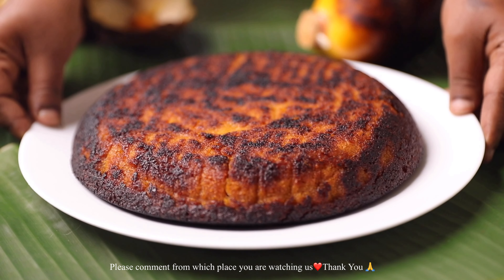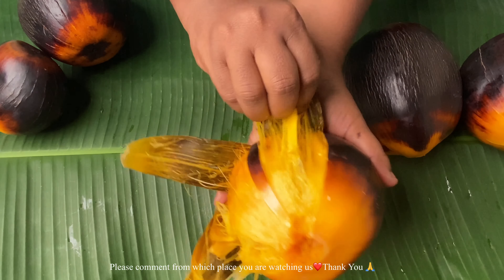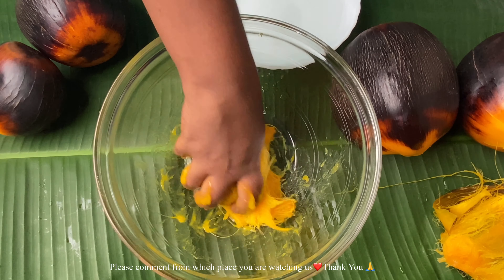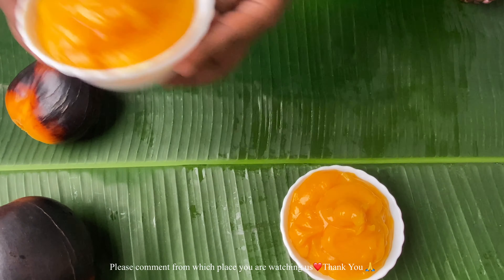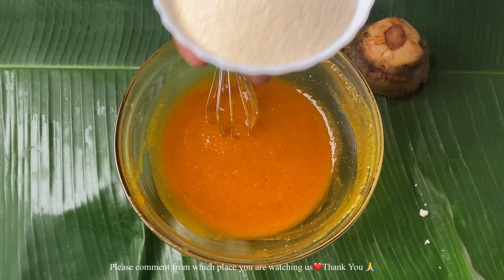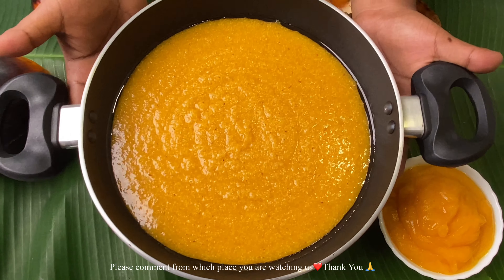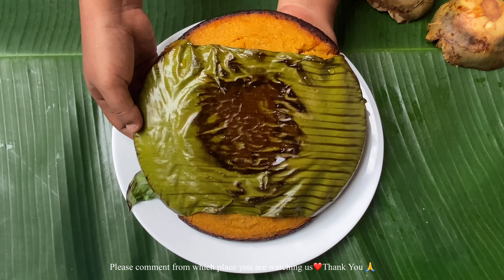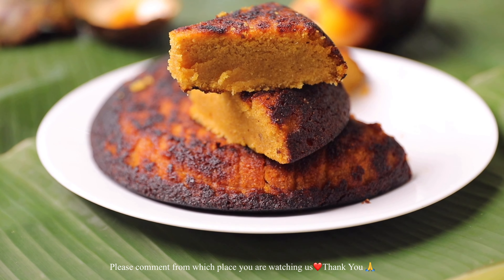Try this yummy cake just in 20 mts|| palm fruit cake recipe